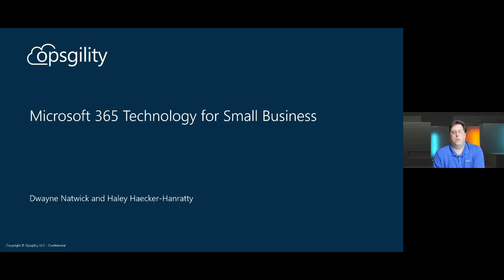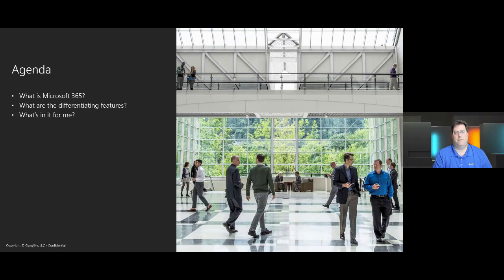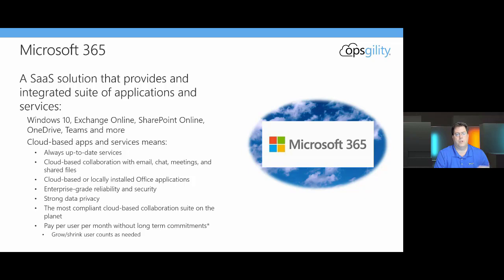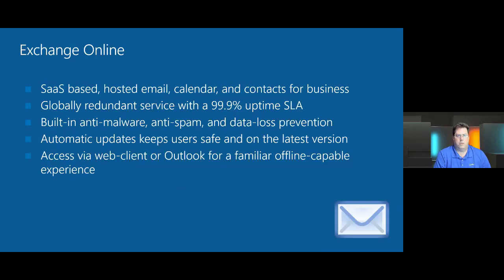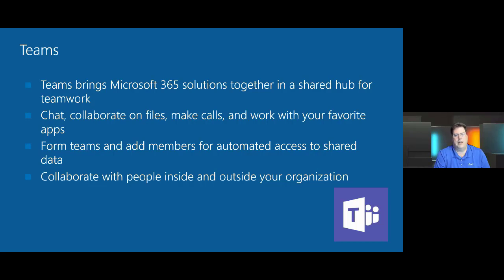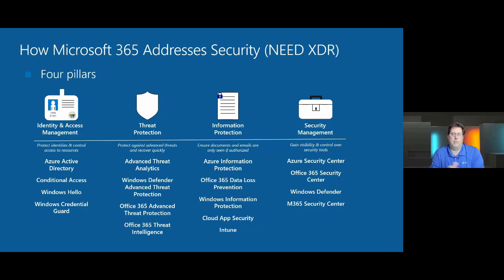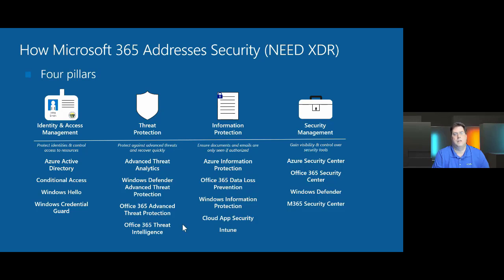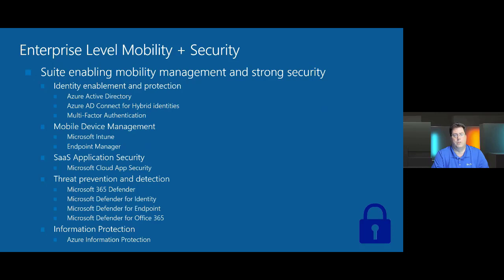Microsoft 365 Technology For Small Business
Learn how Opsgility and Microsoft 365 can help you get a professional-looking domain hosted on enterprise-class collaboration software, all the while protecting your business from cybersecurity threats such as ransomware.

Join Opsgility Cloud Architect Lead and Microsoft Azure MVP, Dwayne Natwick to talk learn how to leverage the power of Microsoft 365 to enhance your productivity and make your organization more secure.